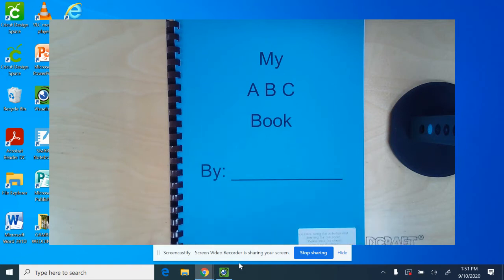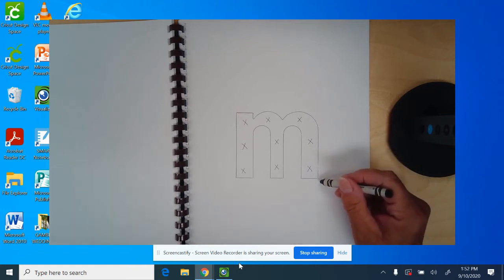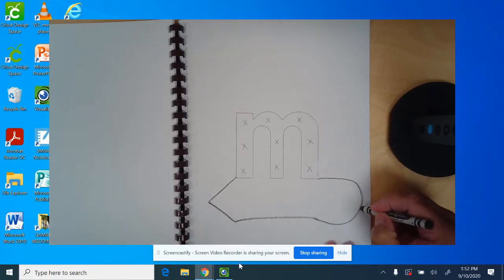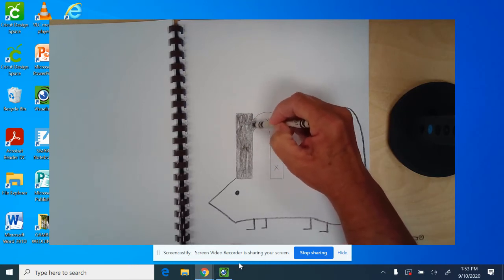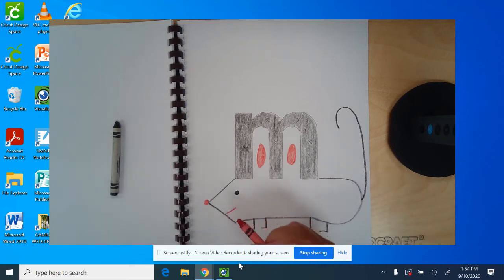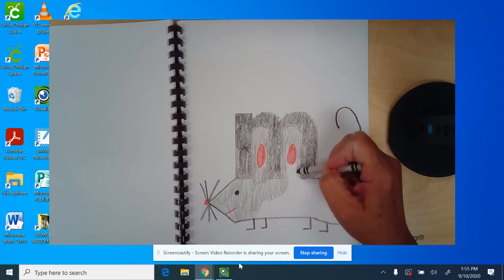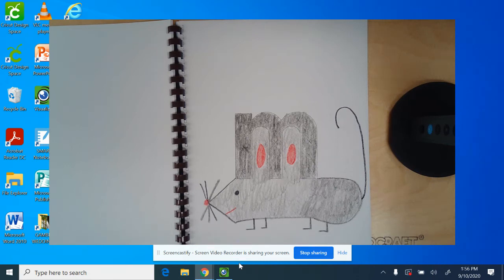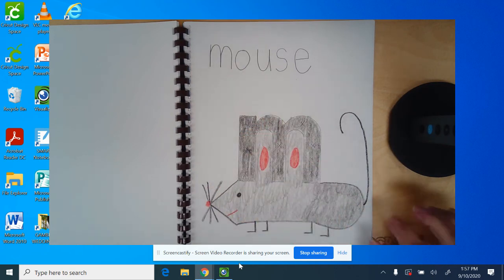ABC Book: Letter m